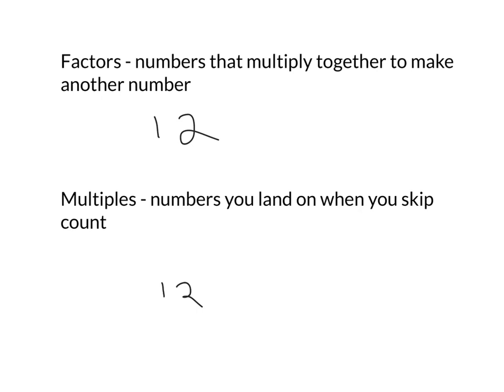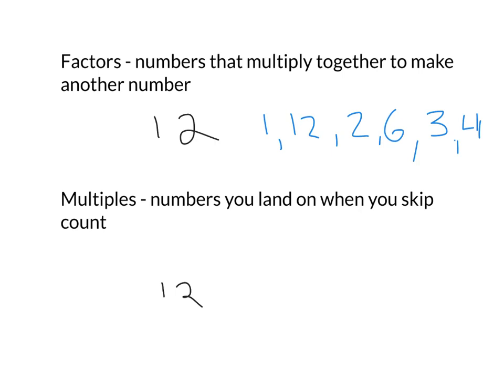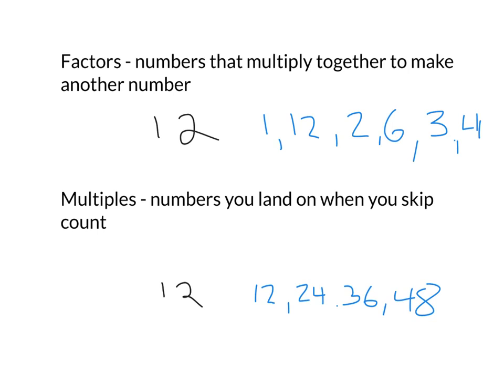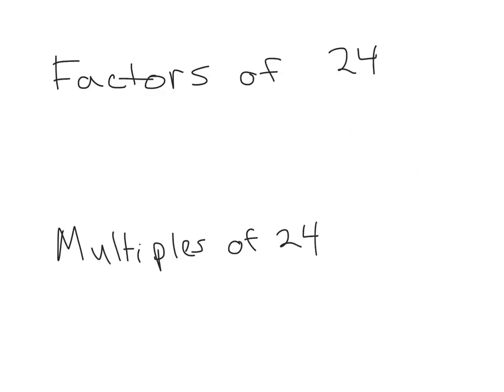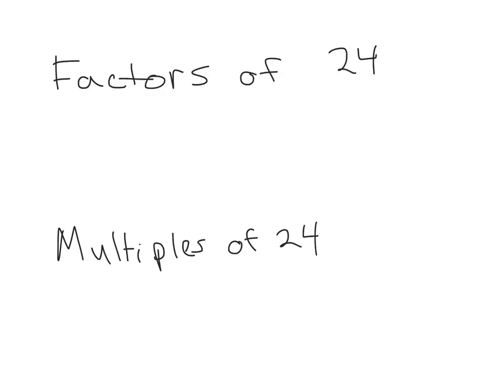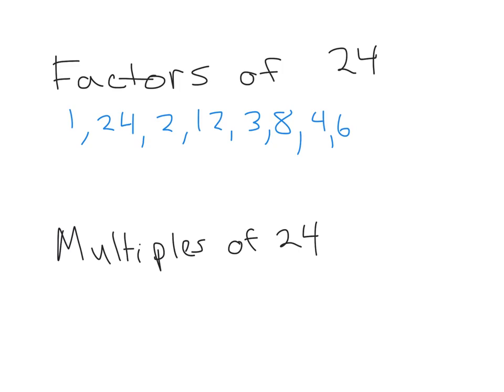Factors and Multiples